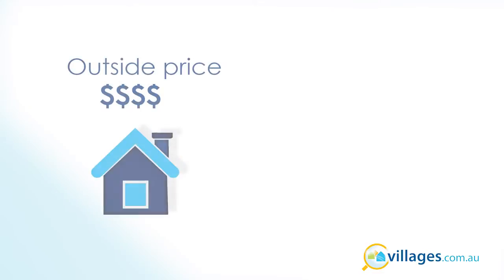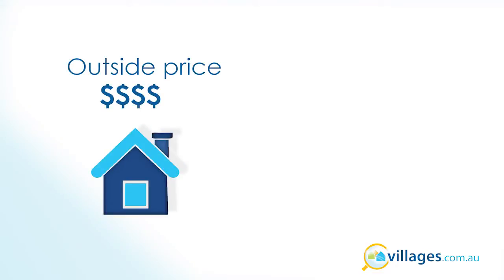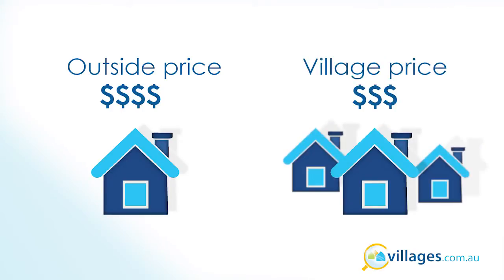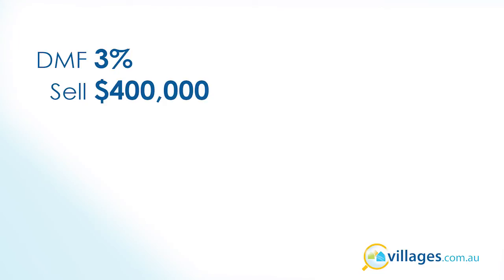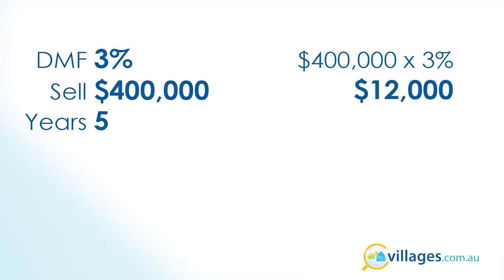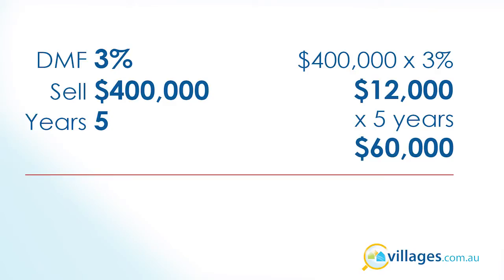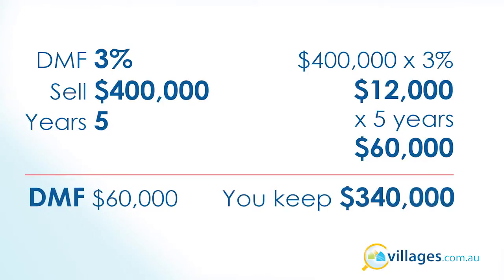What is the Deferred Management Fee (DMF), and what it means to you, with Chris Baynes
One of the less understood considerations when buying into a retirement village is the Deferred Management Fee, or DMF. For some people, the concept seems unfair but that's usually because they don't understand it very well. The Deferred Management Fee helps pay for all the public facilities in a village that everyone uses -- community halls, bowling greens, swimming pools and the like. It's true that not all villages run a DMF scheme, and not all DMF schemes are exactly the same. You should always seek independent financial advice when joining a village. However they work under the same principle; and it's really quite simple. When you buy into a village, the price is generally cheaper than if you bought a similar property outside the retirement village. That's because you've deferred paying that difference until you leave. The amount of the DMF is calculated as a percentage of the sale price multiplied by the number of years you've lived there. For instance, if the DMF is 3%, you sell your property for $400,000 and you've lived in the village for 5 years and, then fee is calculated like this. 3% of $400,000 -- that's $12,000 - times 5 years equals $60,000. Of the original $400,000 sale price, the operator keeps $60,000 as a deferred management fee, and you take the rest - $340,000. To recap, the DMF is an amount you pay when you leave a village, rather than when you join. It's a percentage of the sale amount, often paid for by your estate. It's there to help pay for the public facilities that everyone uses. Most, but not all villages have a DMF scheme, and each one is subtly different. Be sure to get independent financial advice on what's right for you. And remember, like all things in a retirement village the idea behind a Deferred Management Fee is to help you age well.